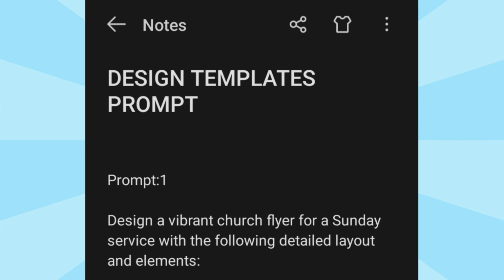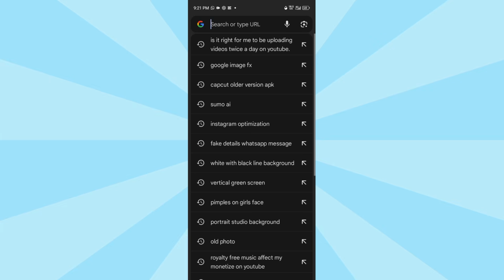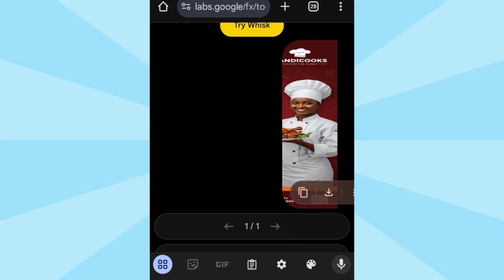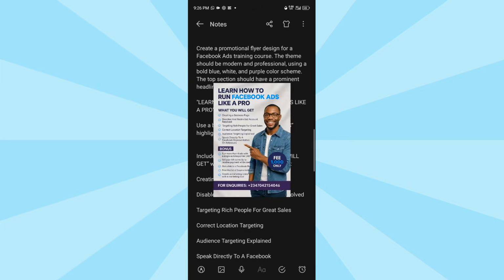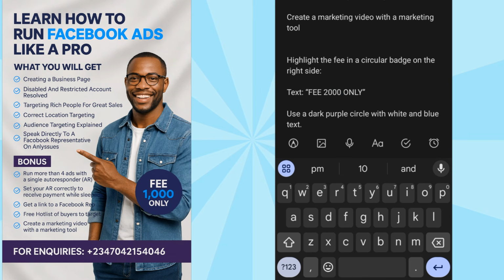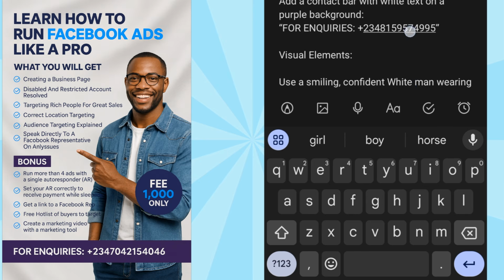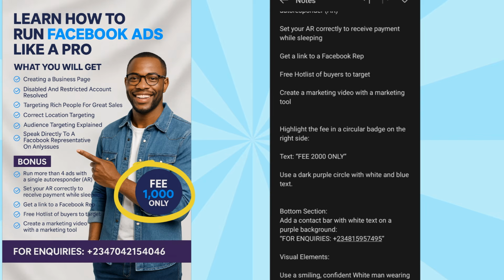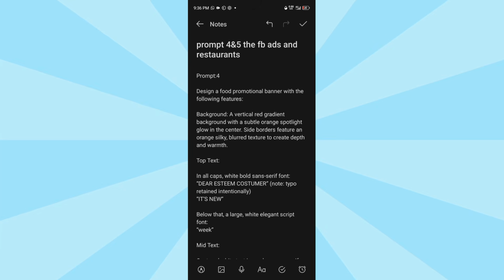5 Powerful Prompt Template To Create Any Design Using AI | Chatgpt Prompt For Graphic Design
Learn how to create any design you want using these 5 powerful prompt templates! Whether you're using AI tools like ChatGPT, MidJourney, or Canva, these editable prompts give you the flexibility to design anything—logos, posters, YouTube thumbnails, social media posts, and more.

In this video, you'll learn:

How to use each prompt effectively

How to customize prompts to fit any design purpose

Tips for getting the best design results from AI

These prompts are perfect for graphic designers, content creators, marketers, and beginners who want to save time and create professional designs.

0:45 – Prompt 1: [Insert type]
2:10 – Prompt 2: [Insert type]
3:30 – Prompt 3: [Insert type]
5:00 – Prompt 4: [Insert type]
6:15 – Prompt 5: [Insert type]